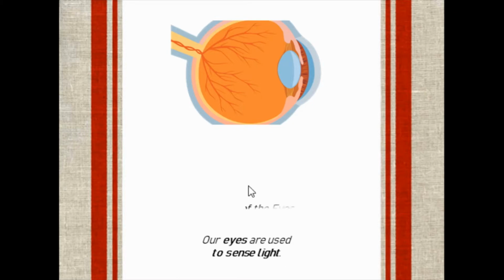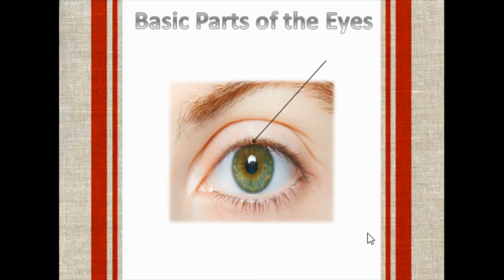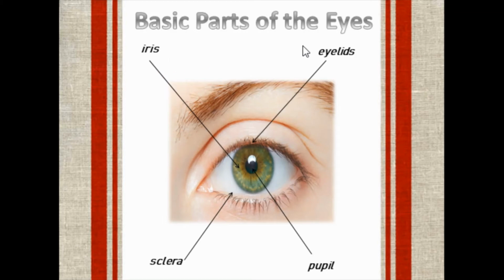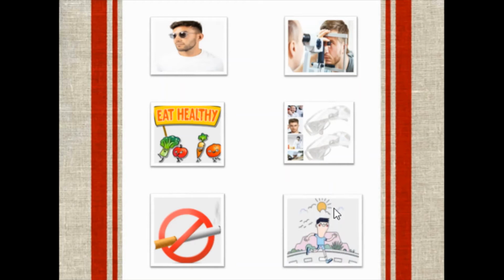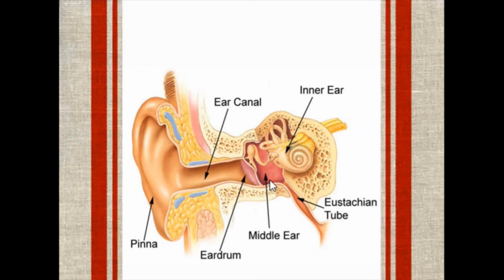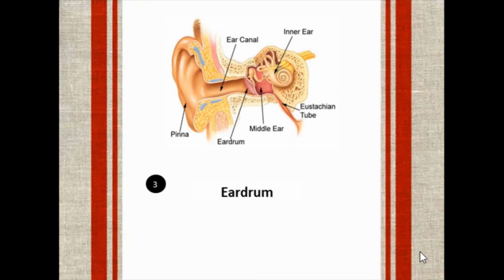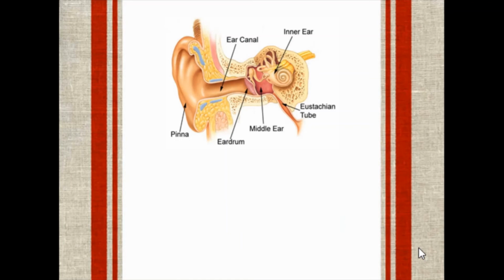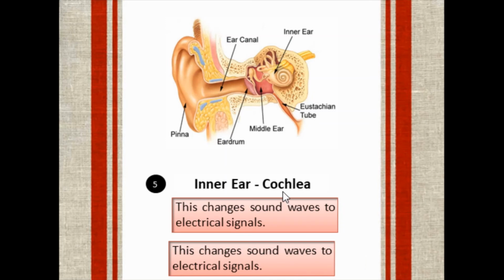Sense Organs Ears